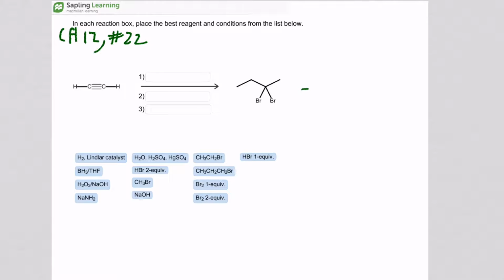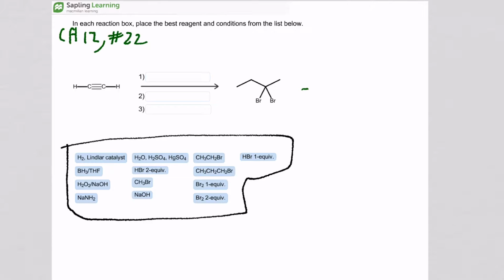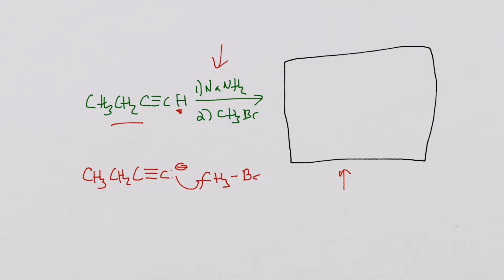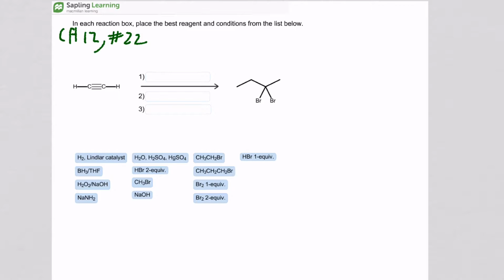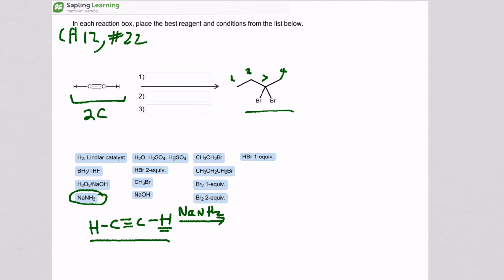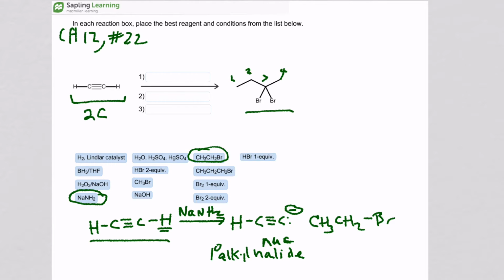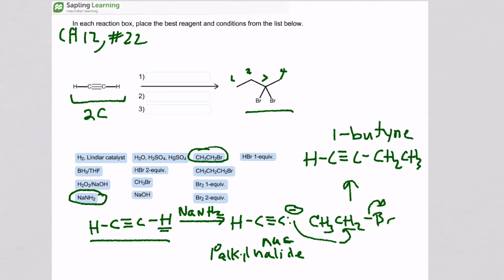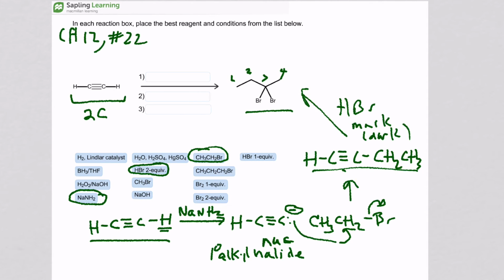CA12 Sapling 22